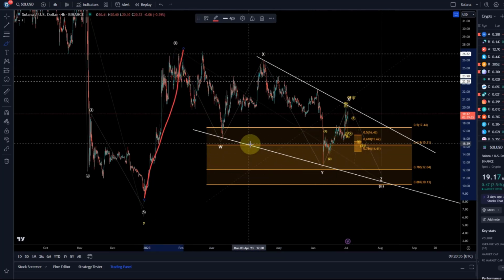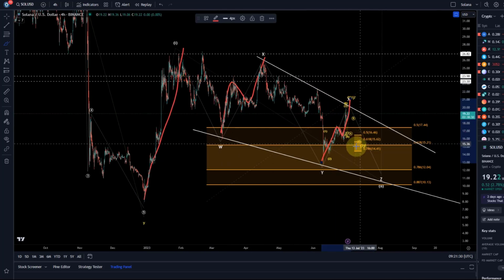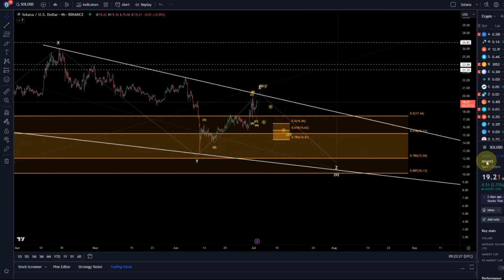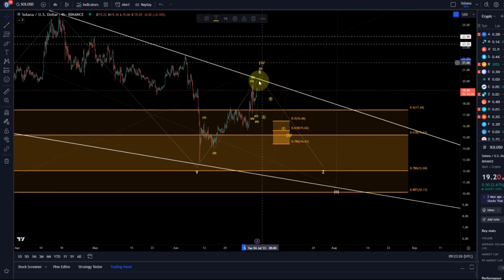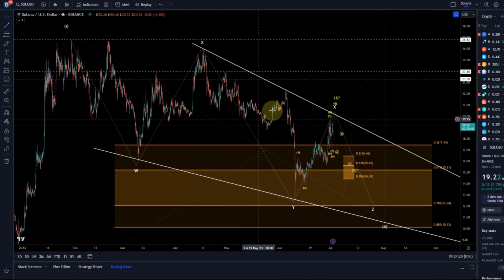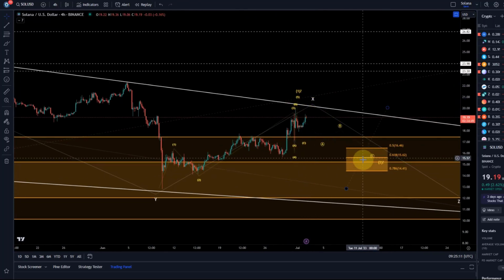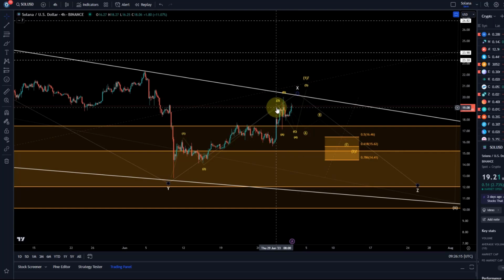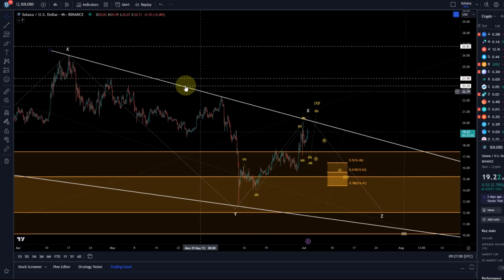Solana Price News Today - Elliott Wave Price Prediction & Technical Analysis, Price Update!